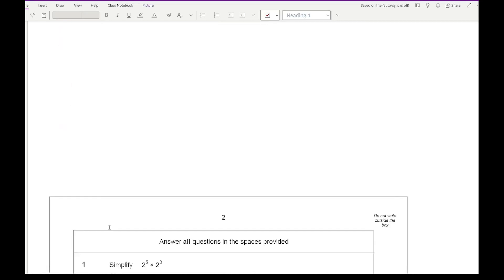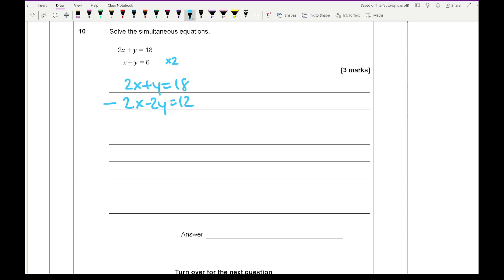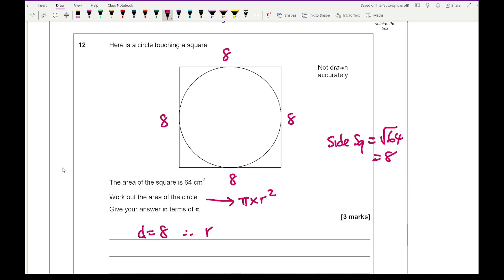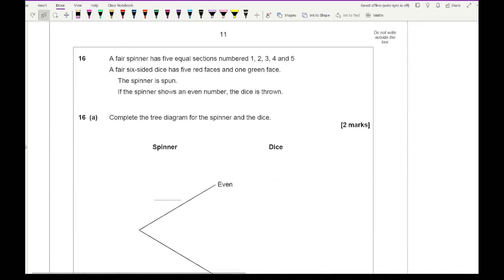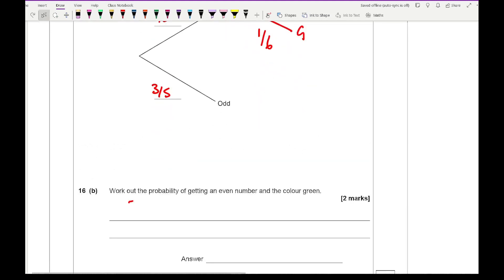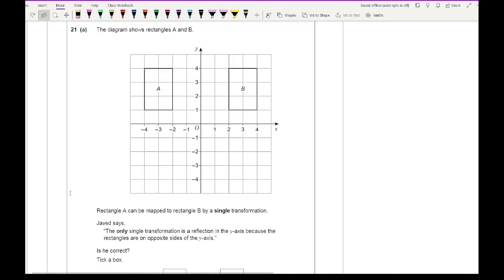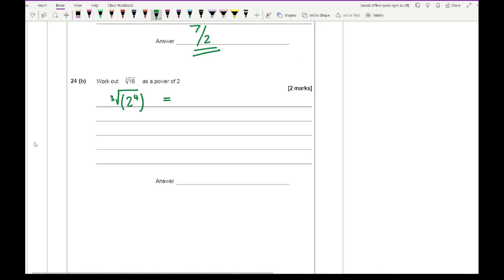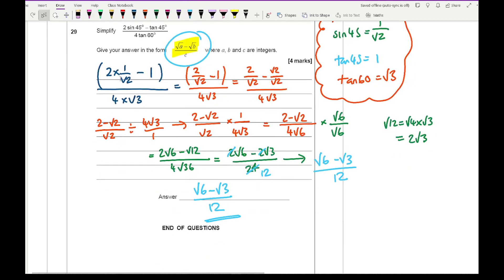AQA GCSE Maths Higher June 2017 Paper 1 (Non-Calculator) Walkthrough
Question Breakdown

1) indices
2) congruent triangles
3) geometric progression
4) ratio and fractions
5) product of prime factors
6) averages from a table
7) fractions
8) conversion formula
9) density speed
10) simultaneous equations
11) percentages
12) area of a circle
13) standard form
14) inequalities
15) recurring decimals
16) tree diagrams probability
17) gradient
18) best buy
19) cumulative frequency
20) equation of a circle
21) transformation
22) similar triangles
23) velocity time graphs
24) surds and indices
25) fraction and algebra
26) expand and simplify
27) equation of a tangent
28) volume and similarity
29) exact trig and rationalising

Grade Boundaries (out of 80)

9 = 63
8 = 52
7 = 41
6 - 32
5 = 24
4 = 16
3 = 11